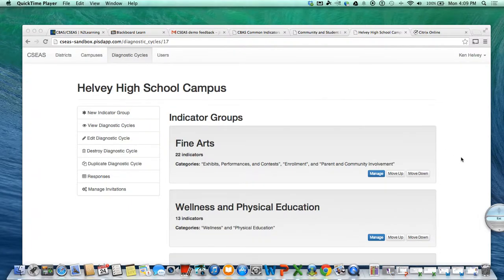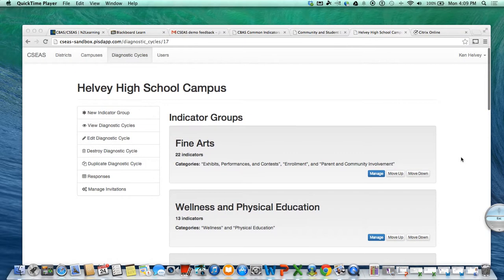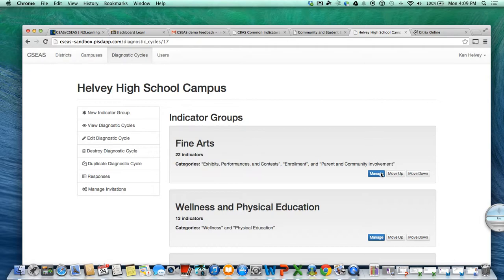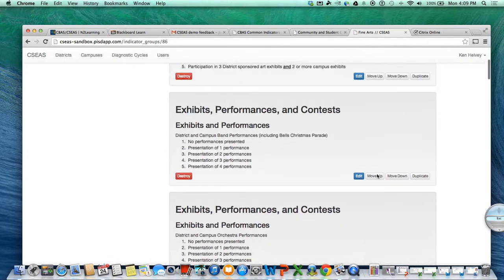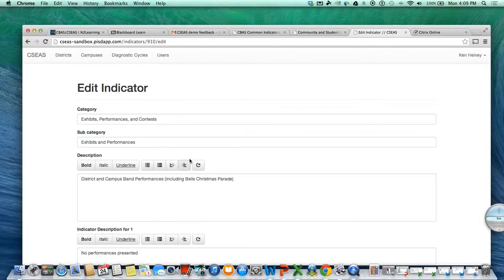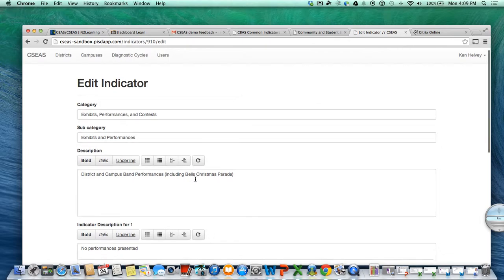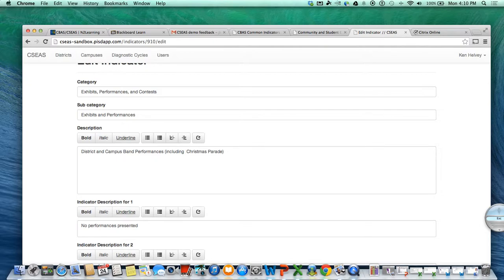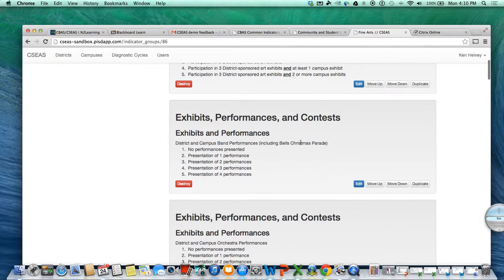CSEAS Question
Customizing an indicator